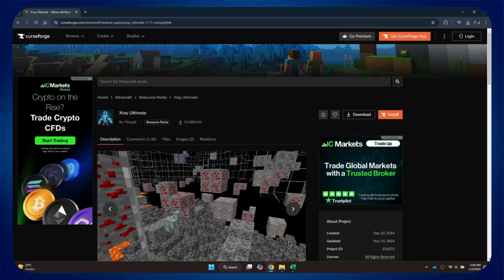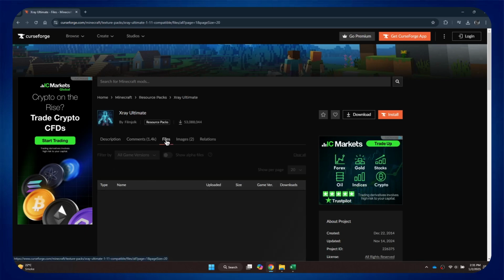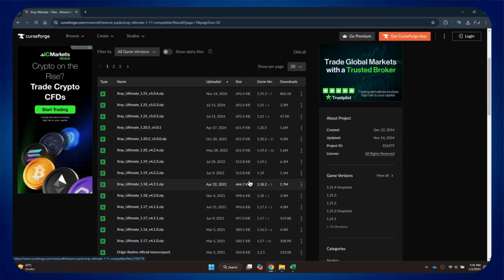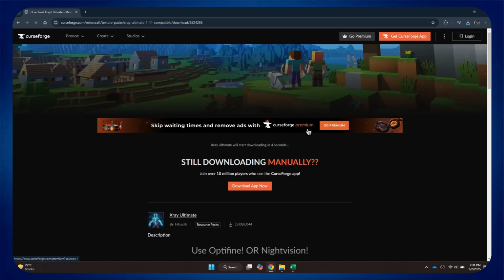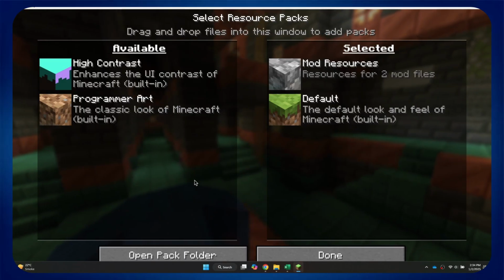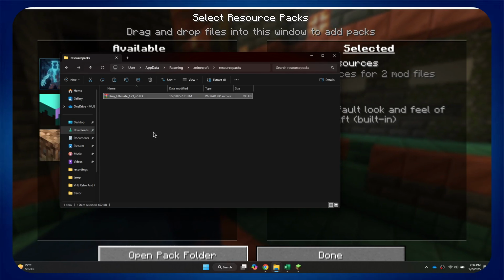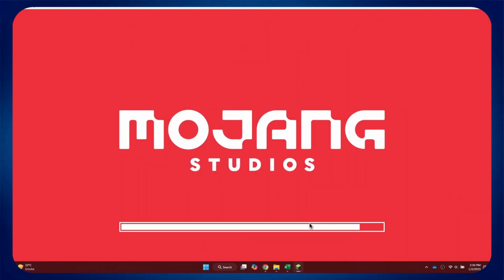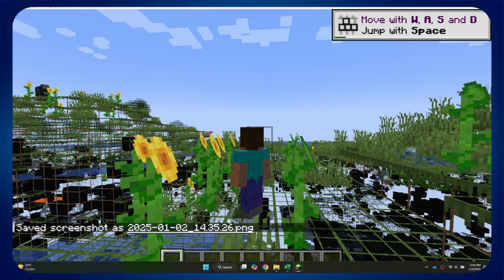How To Download And Install XRay Mod For Minecraft | Get XRay For Minecraft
Discover how to download and install the XRay mod for Minecraft. Enhance your gameplay by easily finding ores and hidden structures with this powerful mod.